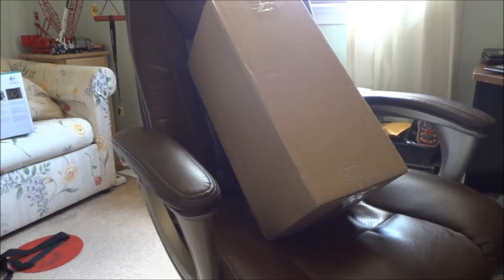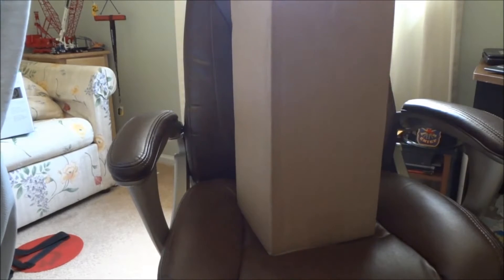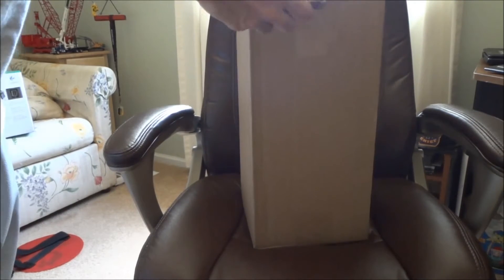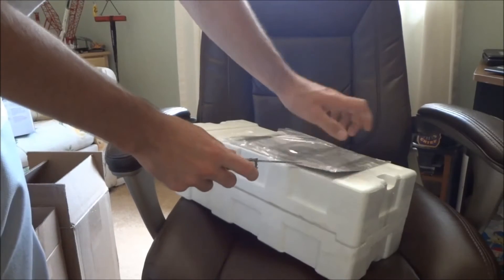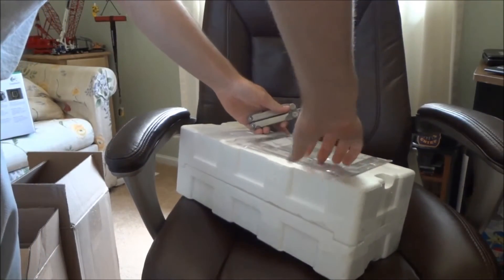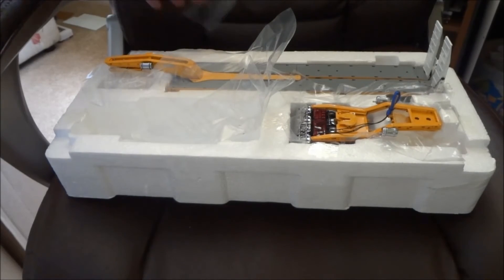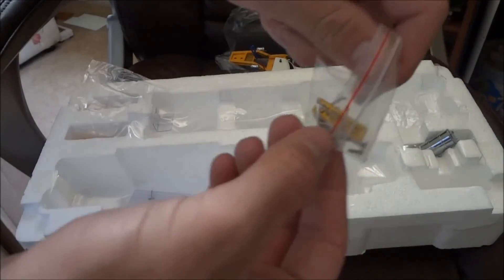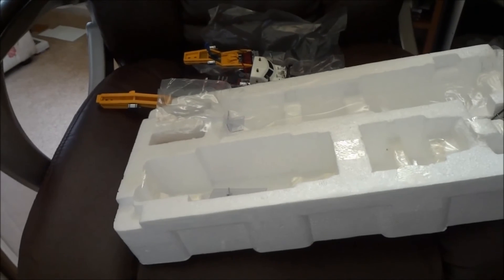1/50 Drake Kenworth T909 Andys Earthmovers Unboxing